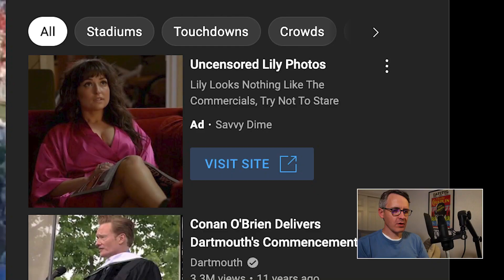'Uncensored Lily Photos' YouTube Ad Is Misleading Clickbait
The “Uncensored Lily Photos” YouTube ad about AT&T character Lily Adams aka actor Milana Vayntrub is misleading clickbait. It doesn't lead to any pictures that would be considered uncensored. It’s nonsense. It says, "Lily looks nothing like the commercials. Try not to stare."

The “Uncensored Lily Photos” ad on YouTube led to an extremely long slideshow article that lasted 89 pages. It did not reveal any such photographs of the actor. Once again, advertisers are using Vayntrub’s image and likeness to push misleading clickbait.

I took a screenshot of the “Uncensored Lily Photos” ad and included it in this video. I’m making this video as well as all of my other videos on nights and weekends on my own time. I’m doing it in an effort to help people avoid clickbait and scams. There isn’t enough time to cover these kinds of stories during the day, so I am doing what I can at night to help out.

The reason why the “Uncensored Lily Photos” ad with AT&T’s Vayntrub likely goes to a long slideshow article is because the advertiser is hoping to make more money on the slideshow article clicks and ads that are on that website than it cost to promote the original “Uncensored Lily Photos” ad in the first place. This is called advertising arbitrage.

In sum, I recommend avoiding weird ads that promise something with a picture of an attractive girl in it, just like the “Uncensored Lily Photos” one. The odds of that ad delivering on the promise are slim to none.

Also, let me know if you have any questions about advertising arbitrage.

I’ve previously published some reporting on the fact that Vayntrub’s image and likeness have been used many times in order to push misleading clickbait about the actor. These articles usually claim to document her life and career over the course of a lot of pages, but any promise that was given in the ad usually isn’t fulfilled because again, it’s misleading clickbait.